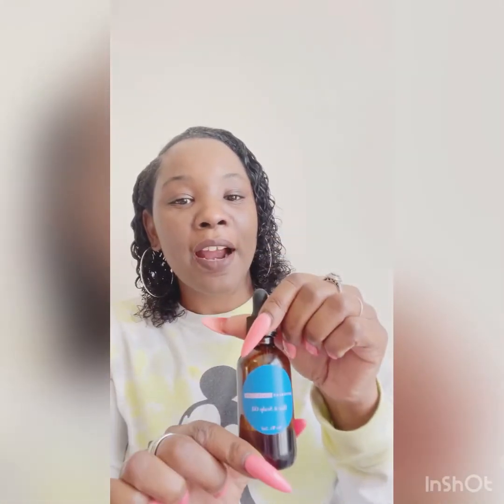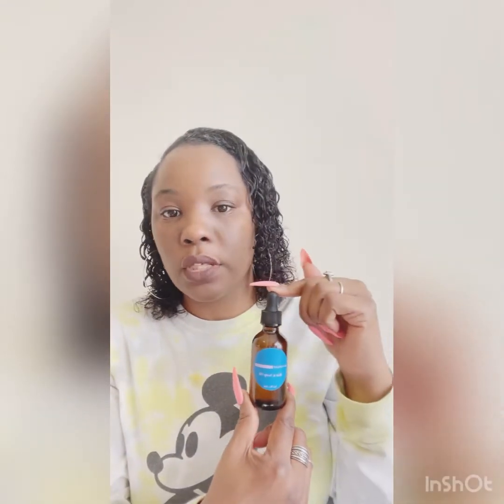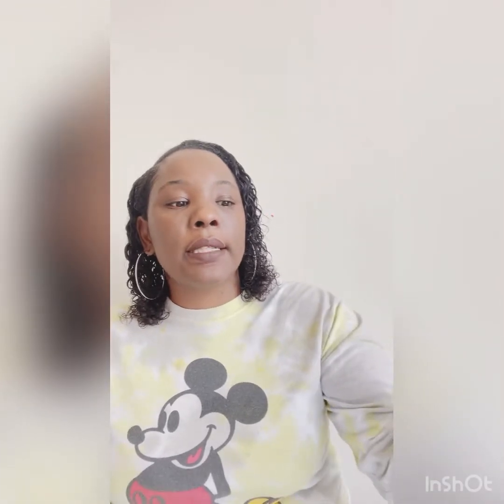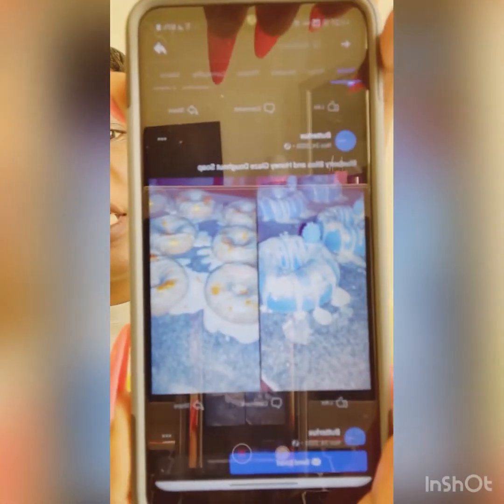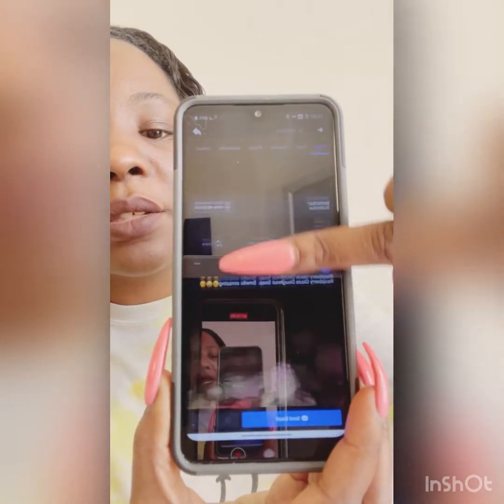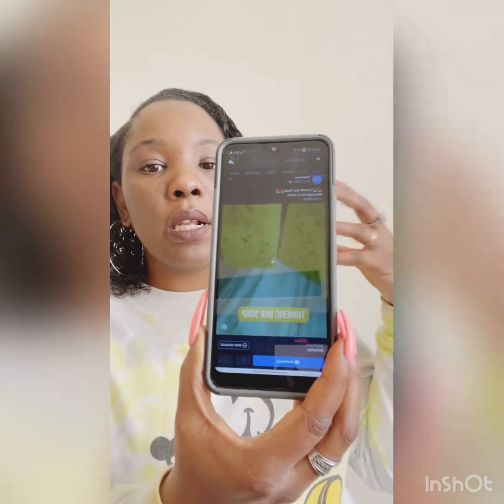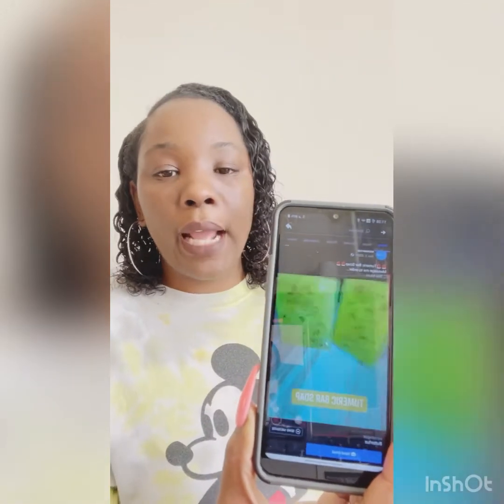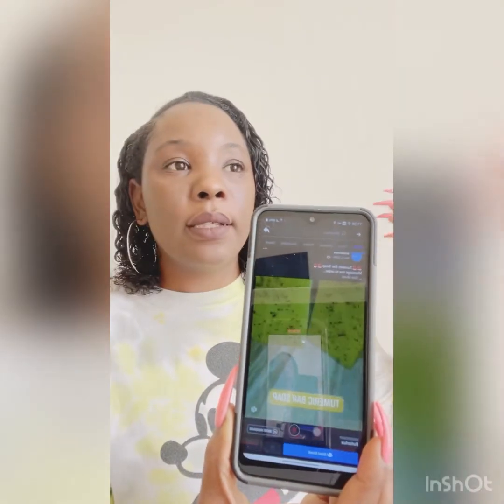Product review for Butterlux Collection. ✊🏾✊🏾✊🏾✊🏾✊🏾 rating! Tune in...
In this video I give my honest opinion about Butterlux Collection hair & scalp oil. Rock hill, SC based.